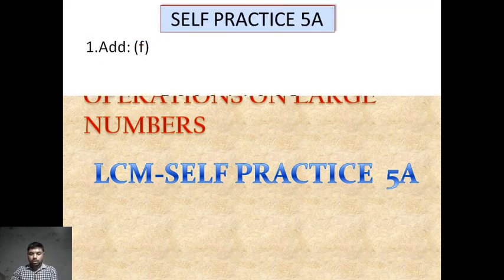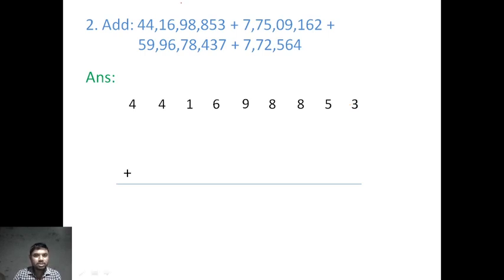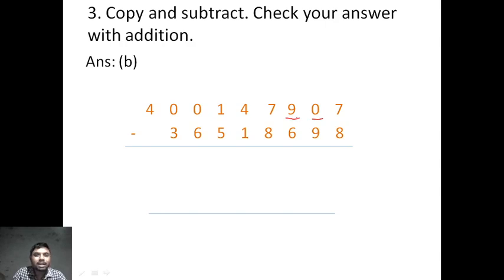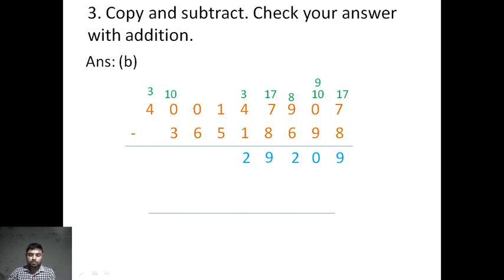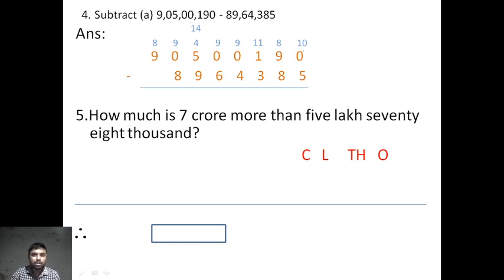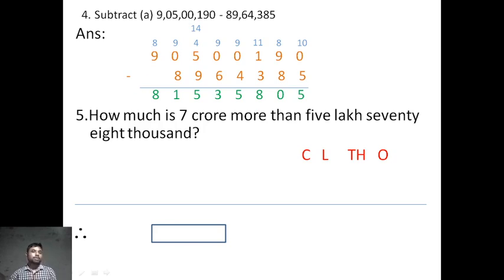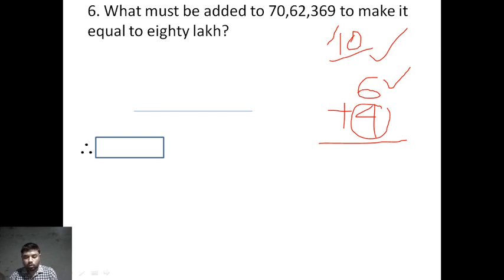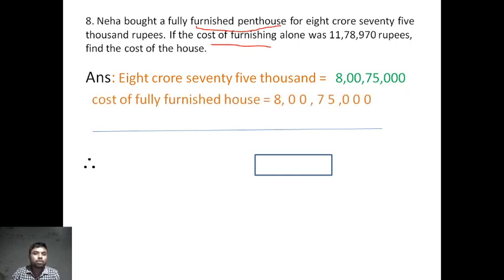Operation on Large Numbers_Self Practice 5A